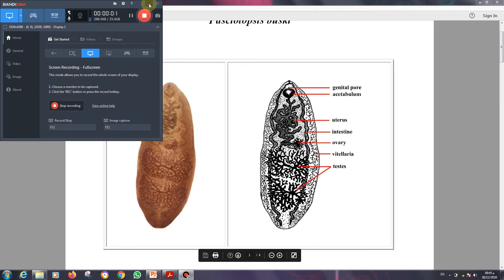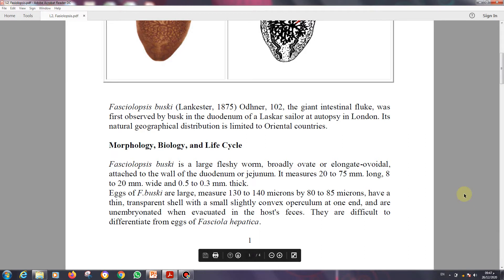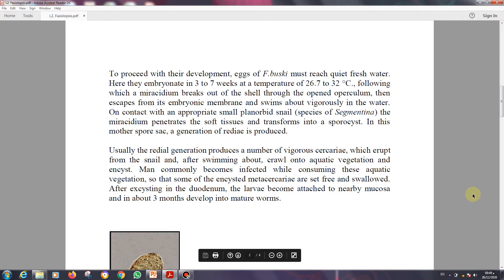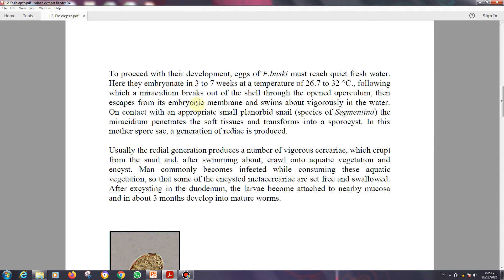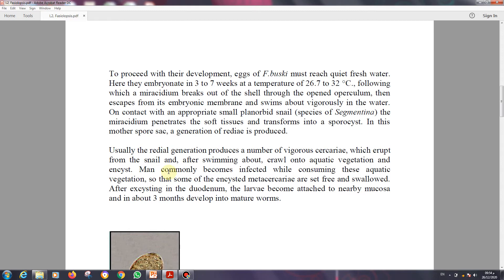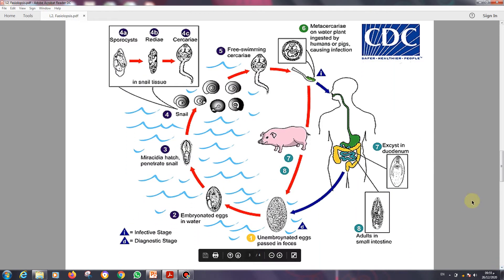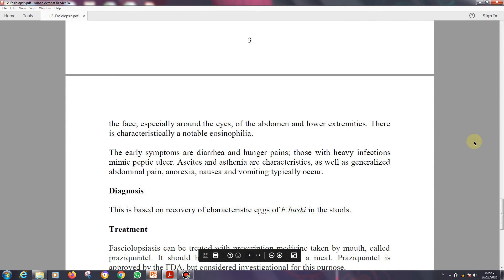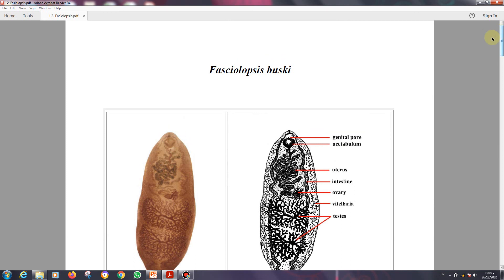Parasitology - Fasciolopsis buski / د. خالد جميل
Parasitology - Fasciolopsis buski
جامعة ذي قار - كلية الطب / المرحلة الثالثة
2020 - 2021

تم تقديم من قبل:
الدكتورة خالد جميل
تدريسي في كلية الطب - جامعة ذي قار
Presented by:
D. Khalid Jamil